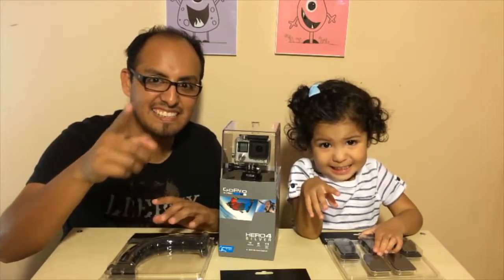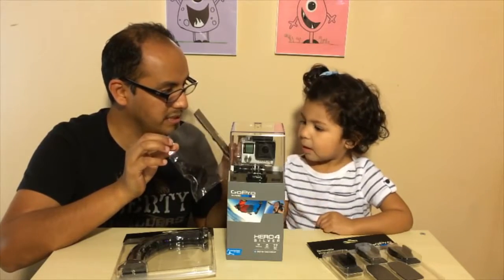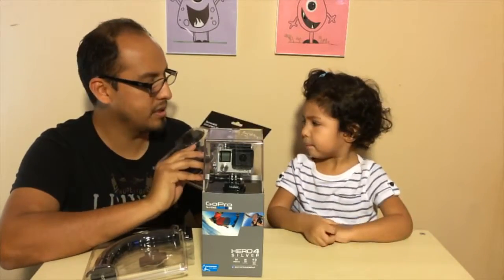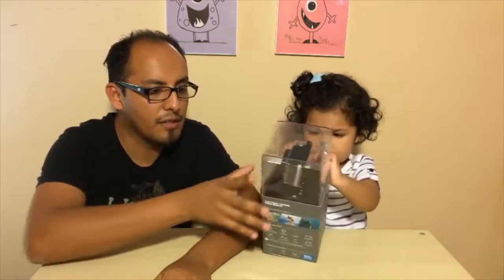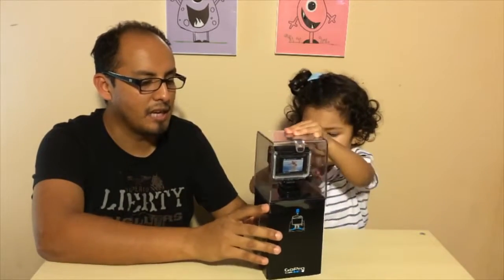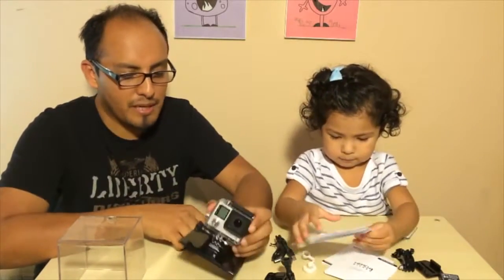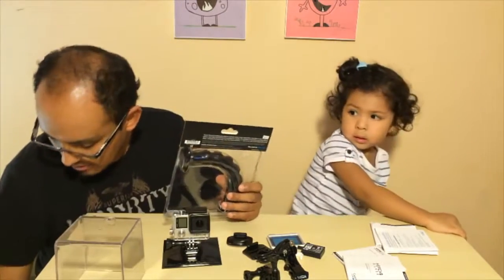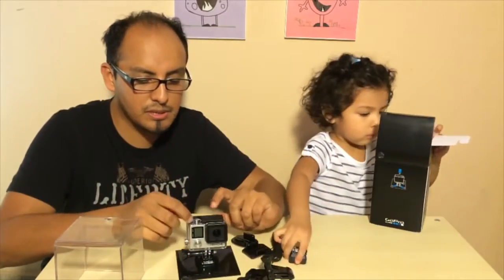GoPro 4 Silver Edition Review | Unboxing | My Video Games World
With stunning image quality and powerful new features, HERO4 cameras take Emmy® Award-winning GoPro performance to a whole new level. Choose from HERO4 Black, with incredible high-resolution 4K30 and 2.7K601 video and high frame rate 1080p120 video, or HERO4 Silver, which pairs pro-quality video and photo capture with the convenience of a built-in touch display.

All Gaming, News, Trade Shows, Cosplay, Music, Adventures and more.. Join us on our journey. =)